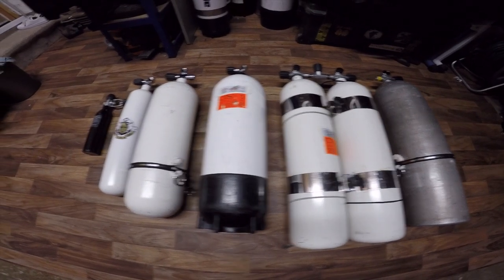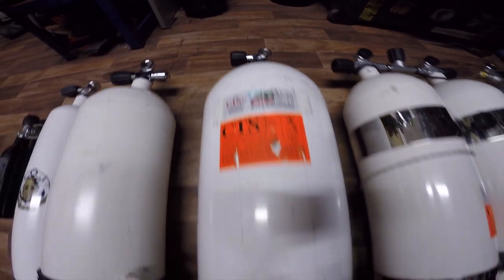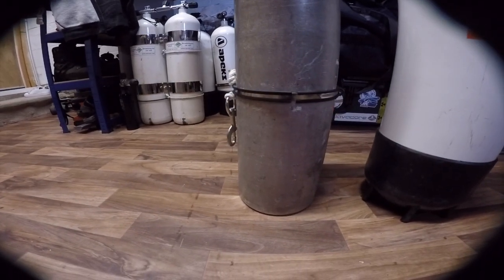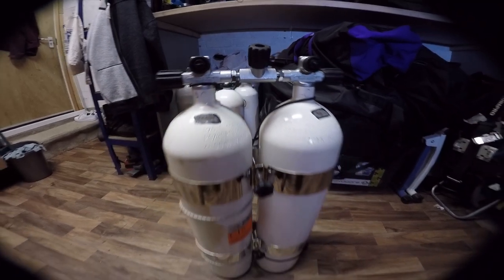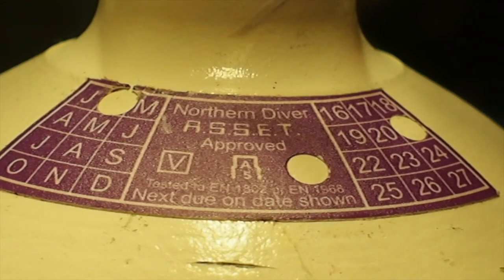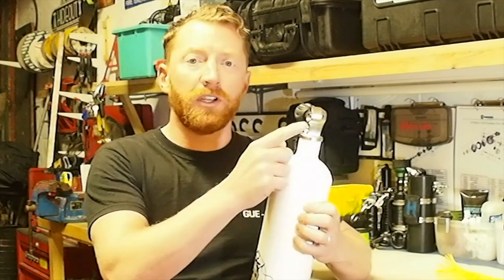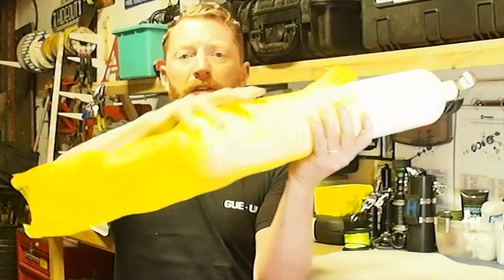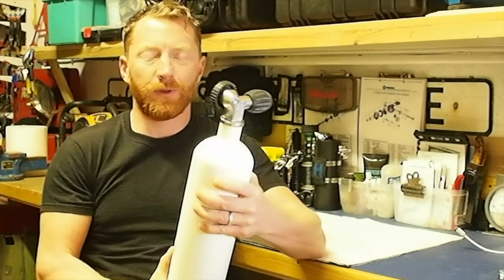CYLINDER OR TANK? | Whatever you call it, here's the differences | SINGLE, TWIN, STAGE OR PONY | EP5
What you need to know when choosing a Scuba Diving Cylinder or Tank. In this episode Andy discusses different types of Scuba Diving Cylinder or tank, features, service schedules (UK) and maintenance tips to help you choose which might be better for you and prolong its life. How to guide for the new or inexperienced diver.

Also covered are common uses for each piece of equipment SINGLE, TWIN, STAGE BAILOUT OR PONY:
- 0.6ltr suit / bcd inflation cylinder
- 3ltr steel pony or bailout cylinder (used to a max depth of 30m)
- 10, 12 or 15ltr steel back mount cylinder for Recreational or Sports diving
- Twin Euro 12ltr steel cylinders used for Longer or more Technical diving
- Ali 80 (11ltr) Aluminium cylinders for sidemount, bailout or decompression (staged) gases

✅  In these videos I'm going to show viewers how to choose and use the right kind of Scuba Diving Kit for the type of Suba Diving they want to do. How to be more efficient and proficient with it to make them a more confident and safer Scuba Diver.

✅  I’ll draw on the experiences with and training gained from some of the world class Scuba Diving Instructors such as Steve Kirkman (SDI/TDI), Garry Dallas (RAID), Dominic Robinson (BSAC), Ginge Crook (BSAC), Maria Harwood (BSAC), Nick and Caroline Robertson-Brown (FrogFish Photography) and Mark Paisey (BSAC).

✅  In my first year of diving I’d wasted a lot of money on kit and equipment that didn't really work for me and the type of diving I wanted to do. It is my hope that these videos will help you spend your money more wisely on kit that will work well for you and your dive buddy and also be future proof for bigger, deeper and longer dives.

✅  Looking the part is often half the battle to feeling confident, if your gear is configured right then you can access it easily and you will also be more efficient at moving under water. I’ll show viewers what I have learned since I started diving and been fortunate to have some fantastic world class instruction.

✅ Thanks to: Steve Caveman, Ali my Mermaid wife, Garry Sidemount Bob, JSSADC, Maria BSAC, Matt @BikingArborist, Steve ENT, Mr Standish and Andrea my hairdresser.

✅ Tools and services I recommend:
The camera I use to shoot videos: